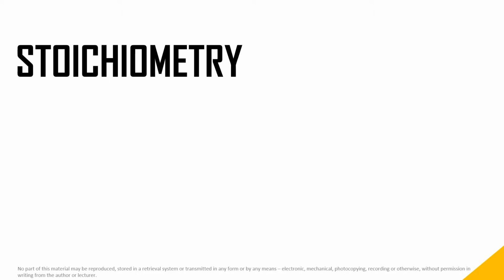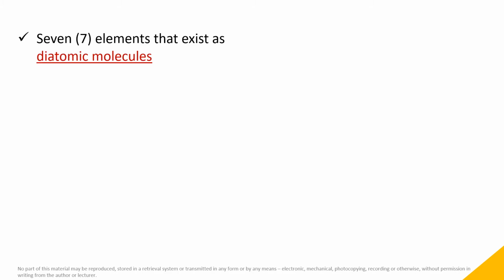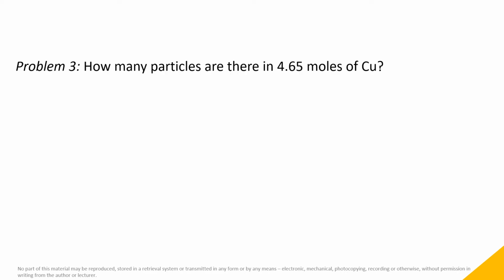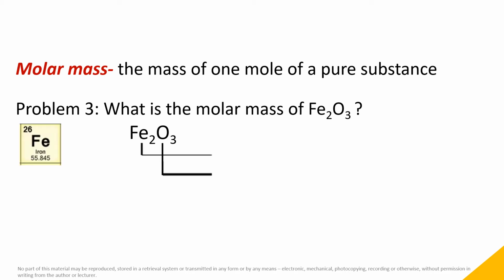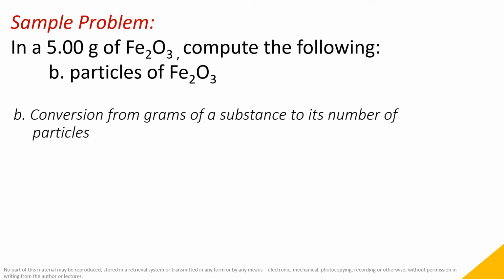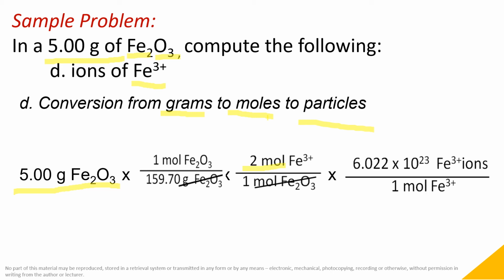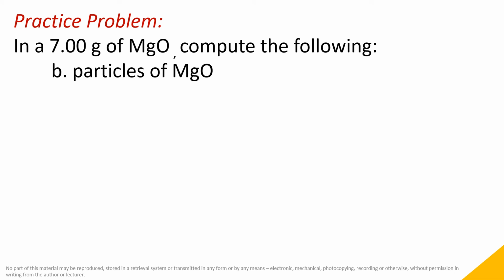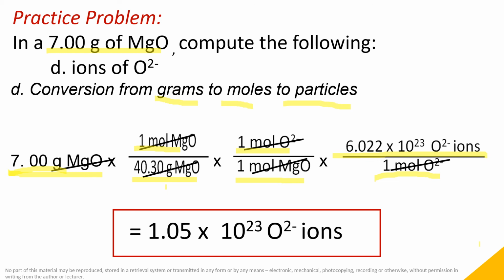AVOGADRO’S NUMBER AND THE MOLE CONCEPT